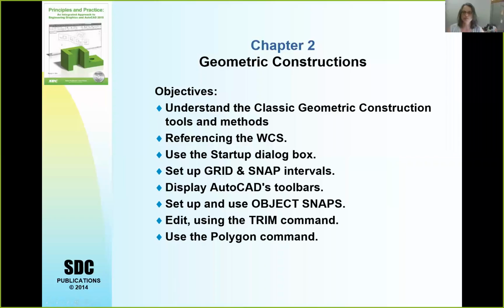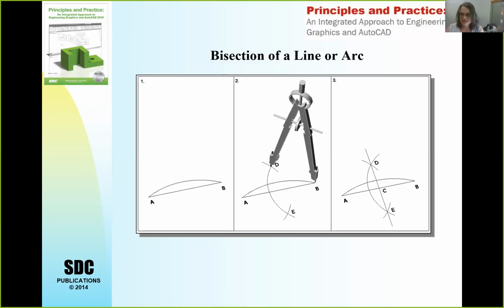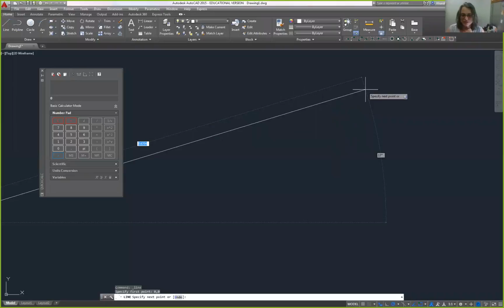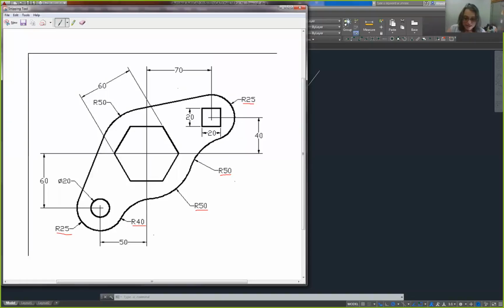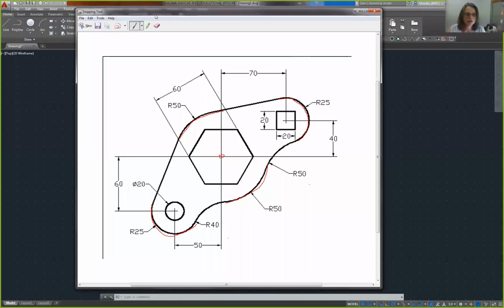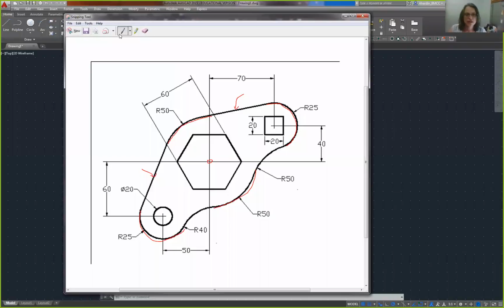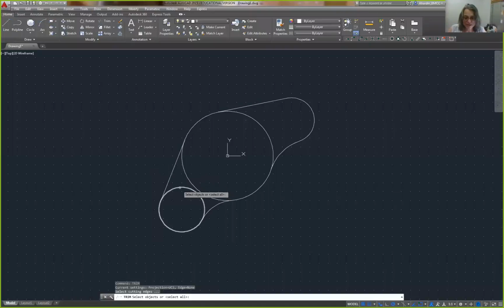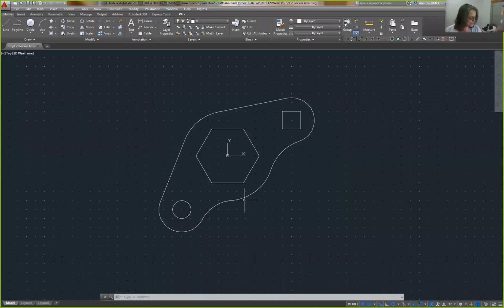Chapter 2 Creating Basic Drawings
Basic Drawing techniques in AutoCAD2015